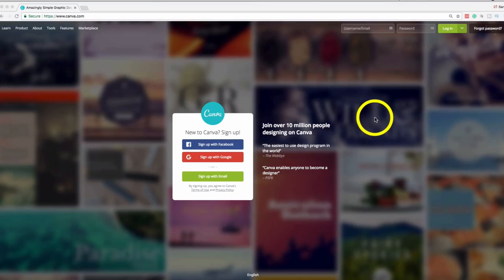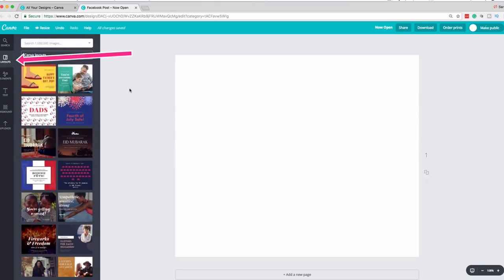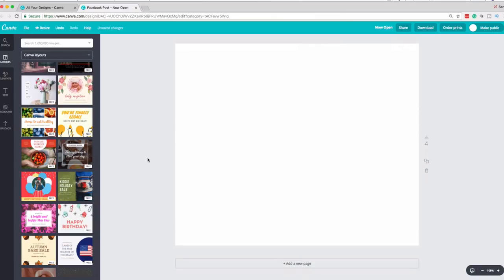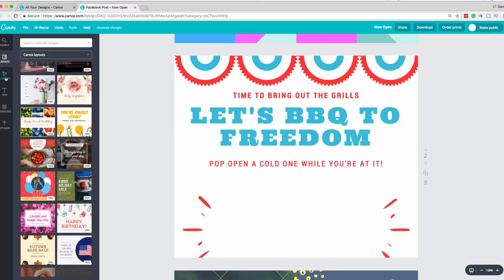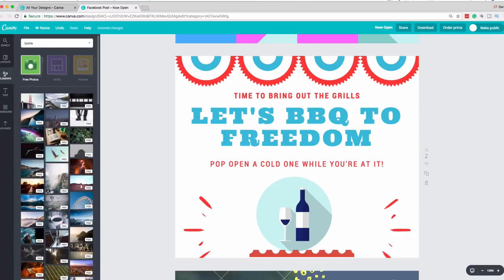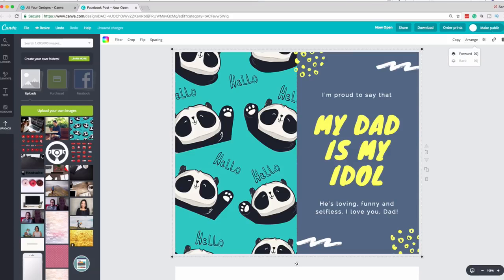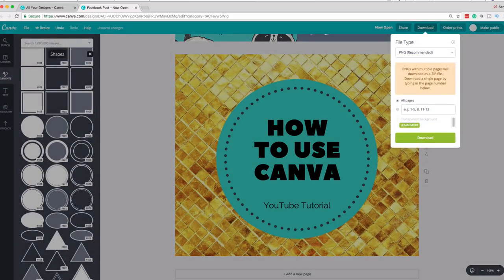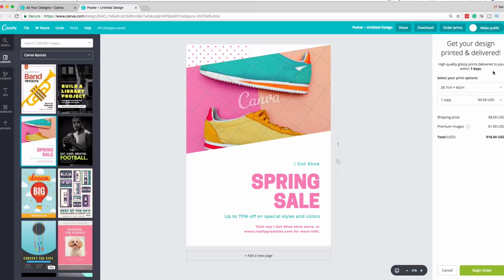How to use Canva Tutorial Canva Tutorial for beginners